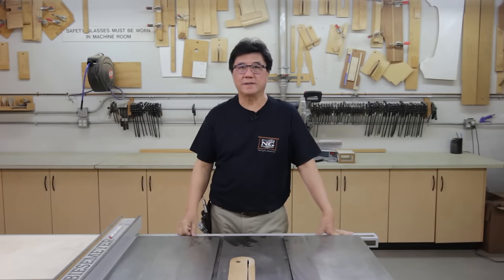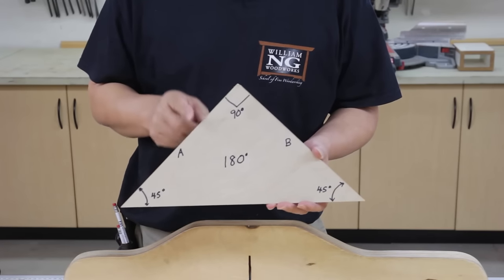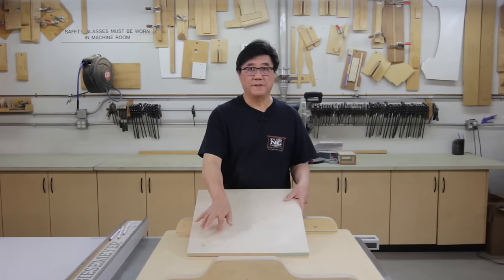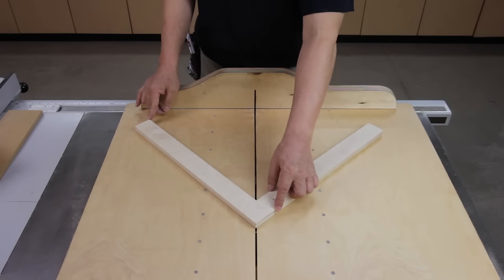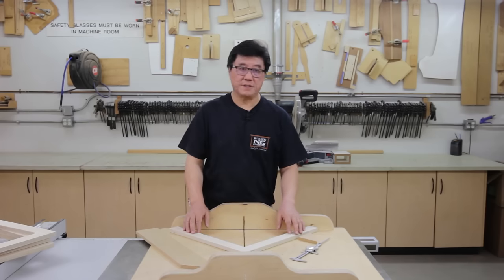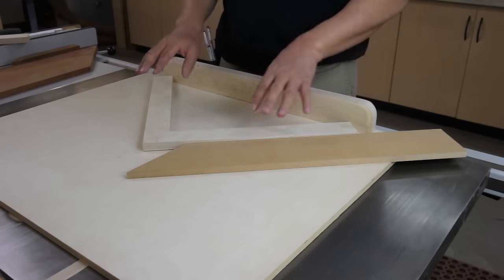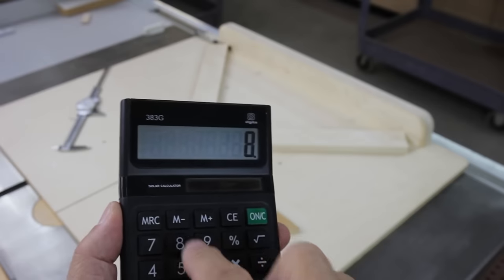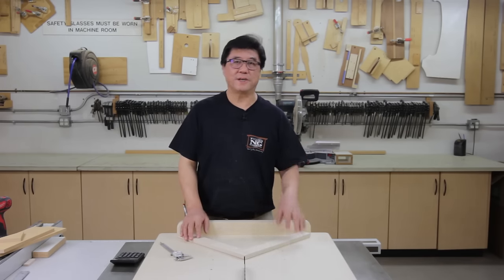2 Cuts to a "Perfect" Miter Sled